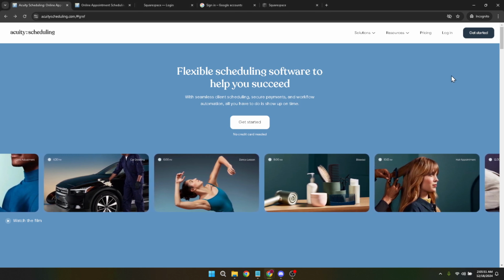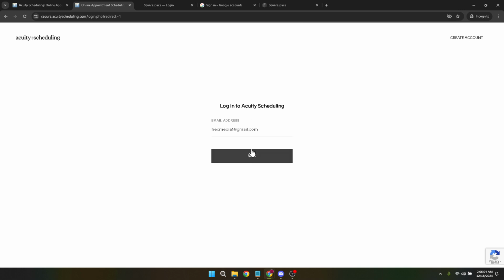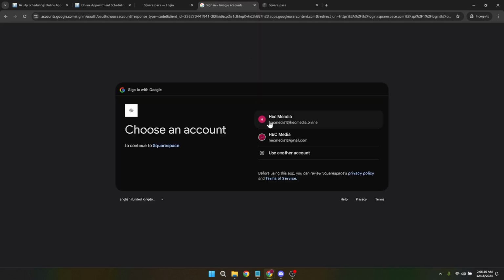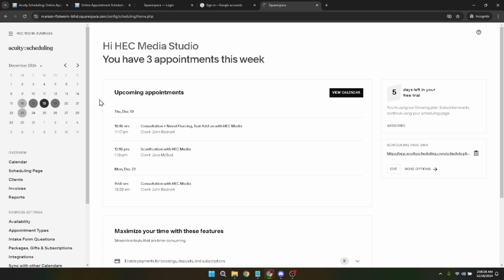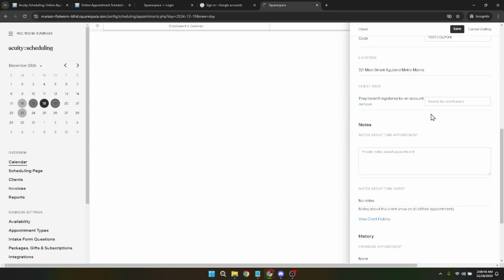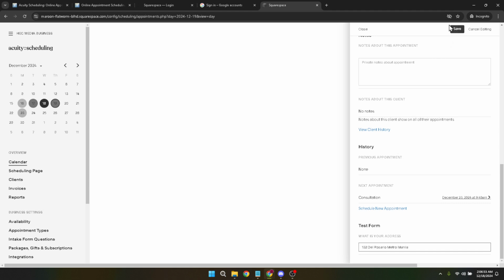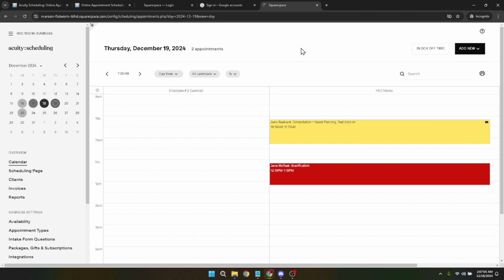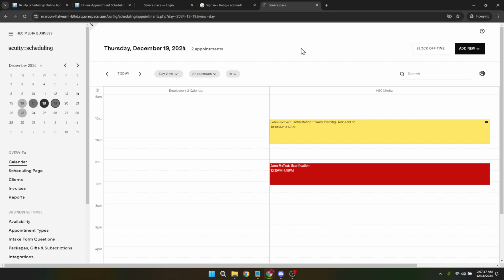How to Change Your Address on Acuity (Full 2024 Guide)